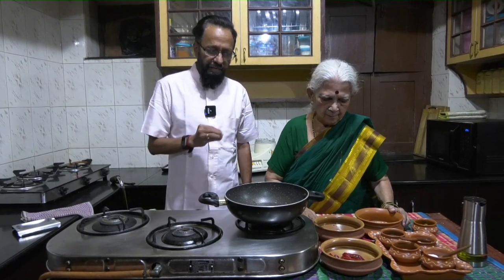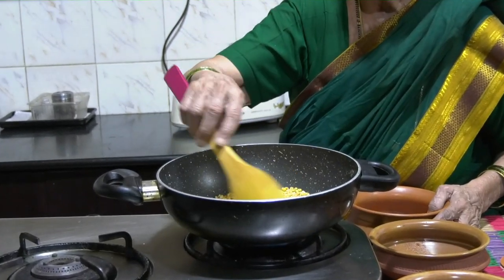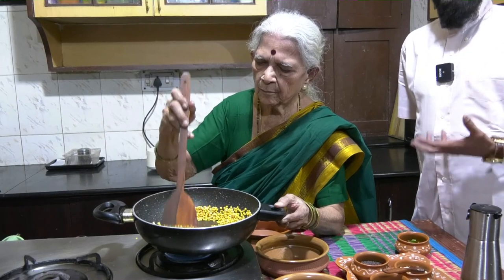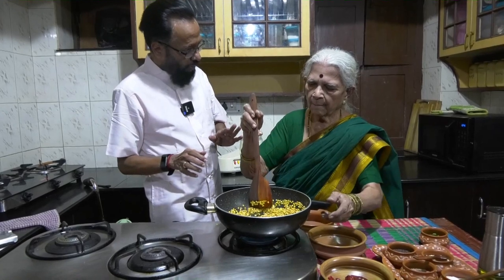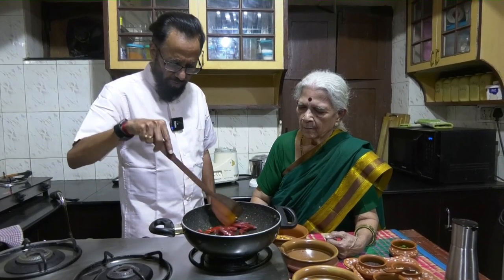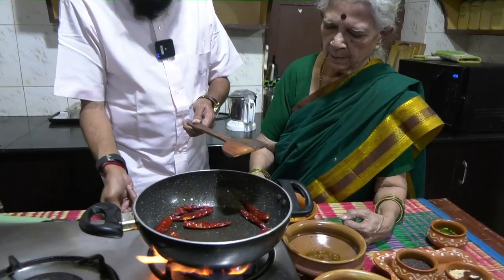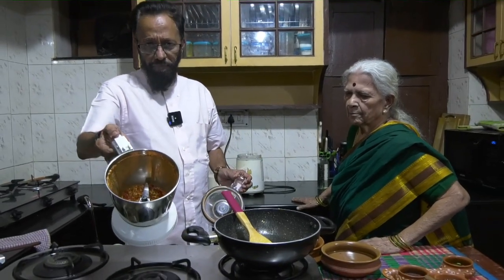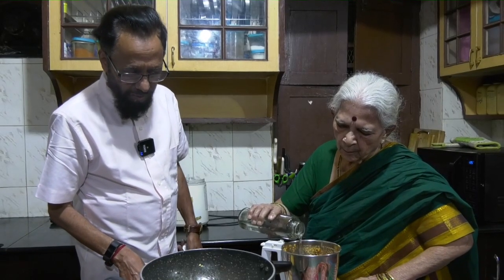Kandi Pachchadi (Toor Dal Chutney) from LRC's Kitchen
How to make Kandi Pachchadi from LRC's Kitchen. This time the chef is Malleswari Kolachalam.